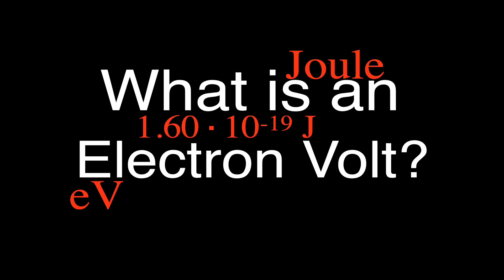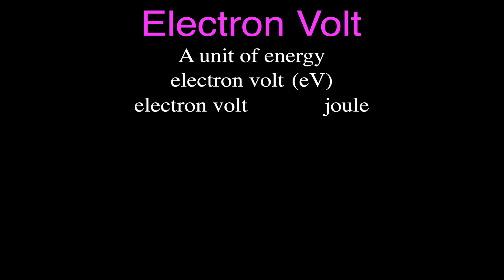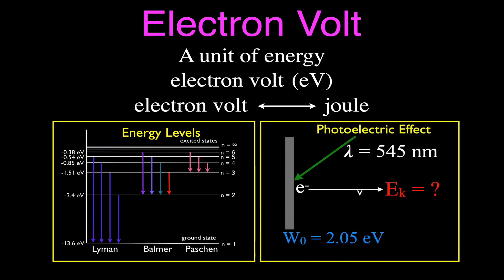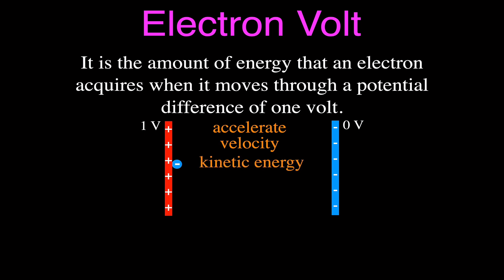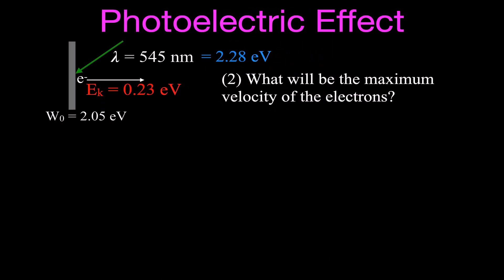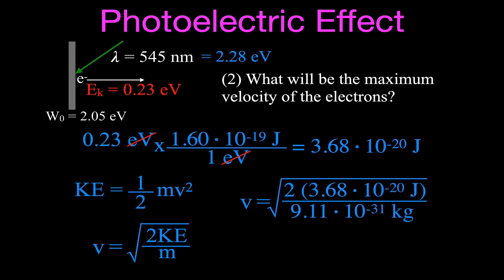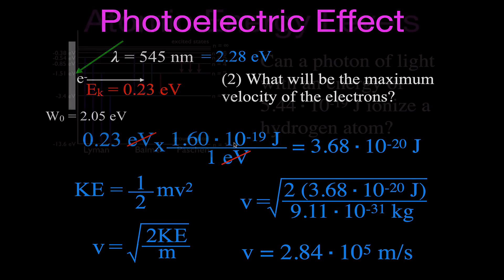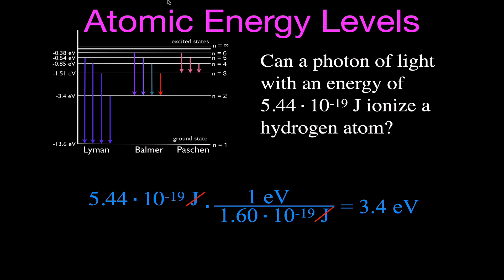What is an Electron Volt?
This video gives a complete easy to follow explanation of what an electron volt is and includes two excellent examples for converting between electron volts and joules.

Chapters
00:00 What is an Electron Volt?
00:45 Explanation
05:35 Example No. 1
08:25 Example No. 2